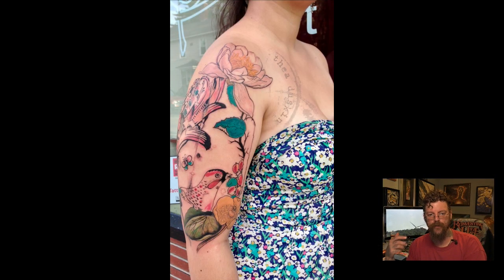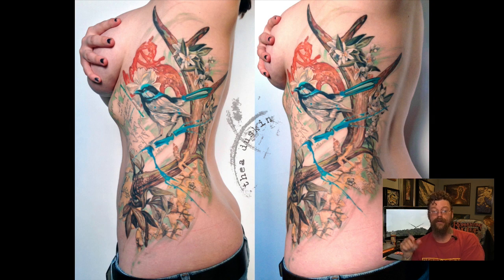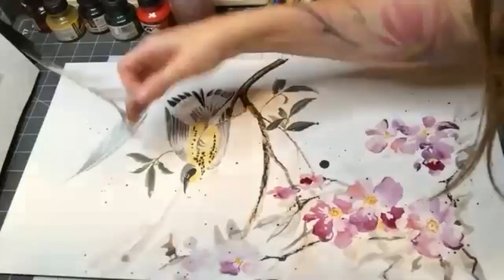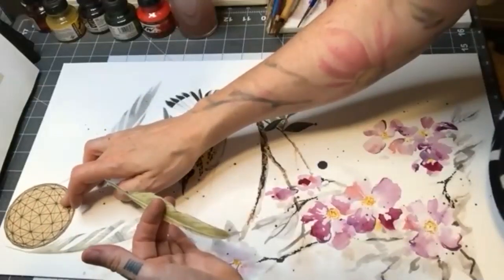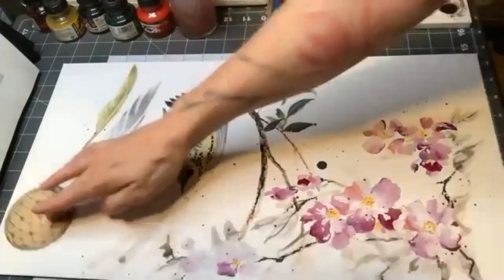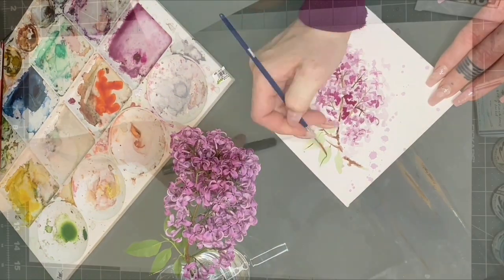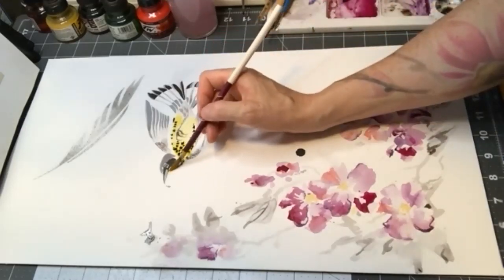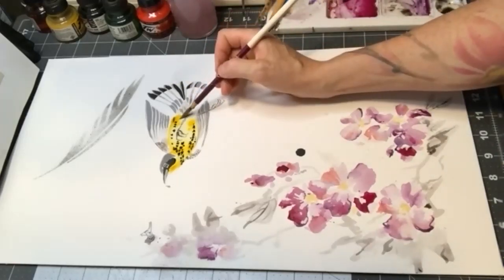Thea Duskin - Mixed Media for Tattoo Design webinar & On Demand Replay.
Modern tattoo composition is becoming heavily reliant on digital processes using Procreate. While extremely useful and efficient, this approach can result in a stiff or recognizably computer-generated appearance. Reference imagery and mark making is far more limited by this method. My intention is to demonstrate the value in developing work organically, allowing for more imagination and the artist’s hand to be seen. This does not preclude the use of digital tools, especially to assist in the final stages of adaptation to tattooing. While you may not have time to create a masterpiece for each project, this practice will foster the development of a more personal style. You can selectively develop signature pieces that will help you differentiate your voice, as well as accumulate a physical body of work.

In this seminar I will demonstrate various techniques and media I layer to create a composition.

Media will include watercolor, ink, acrylic, and paper collage. Application will range from drawing and painting to printing processes. Illustration board will be the surface material.

How physical media compares to digital collage and can be used in tandem with Procreate will be covered in this presentation, including translating pieces into a single image and adapting layers for tattoo stencils.

I have included a list of materials I will be using in the demo in the course.

Facebook.com/TattooNOWdotCom